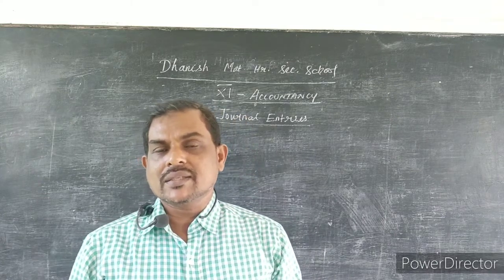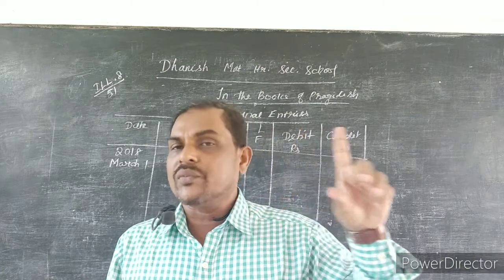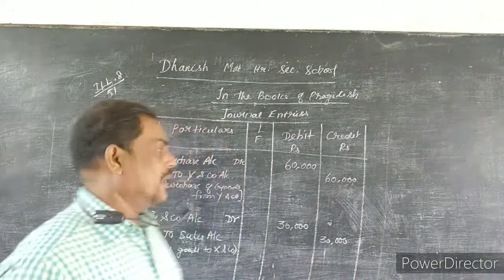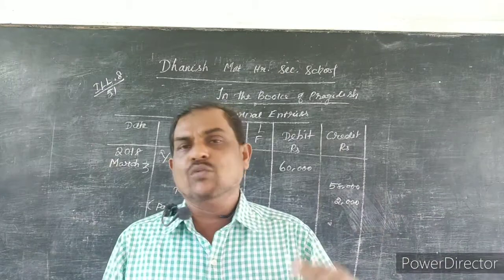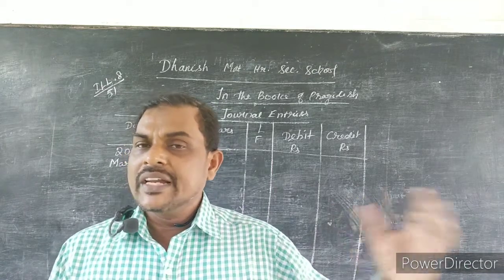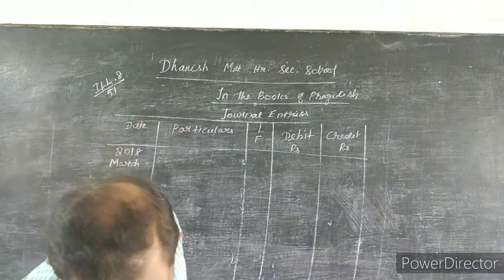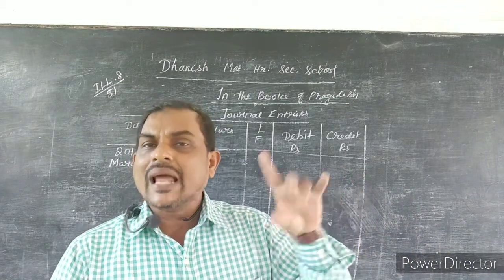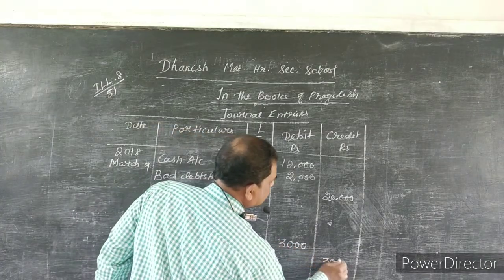XI ACCOUNTANCY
Lesson 3 Journal Entries ( Part 3)